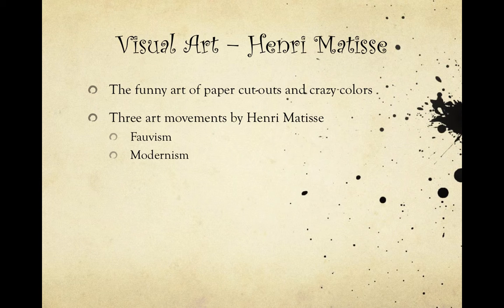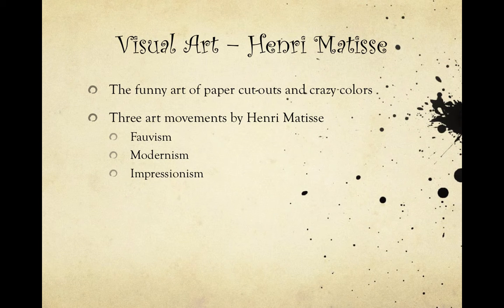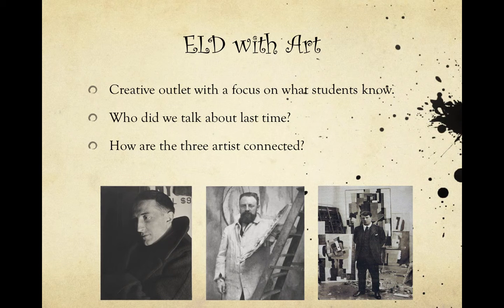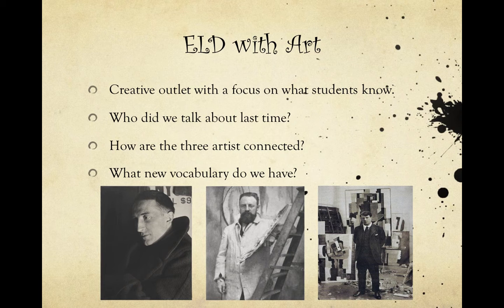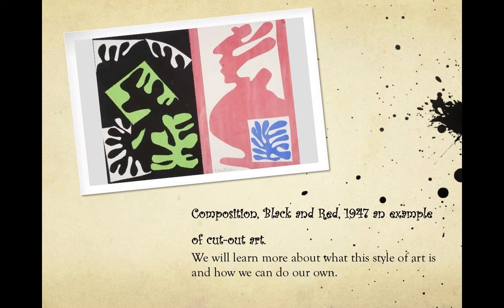Michael Angelo Jones EDSU 532 SCAFFOLD Video